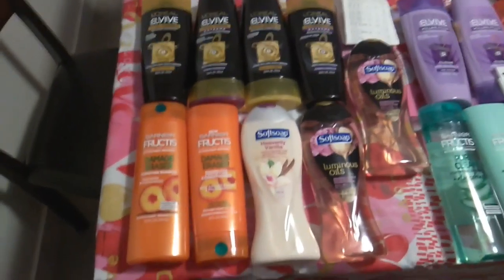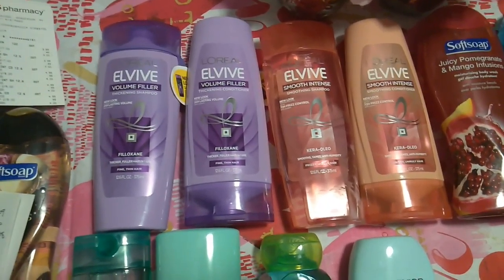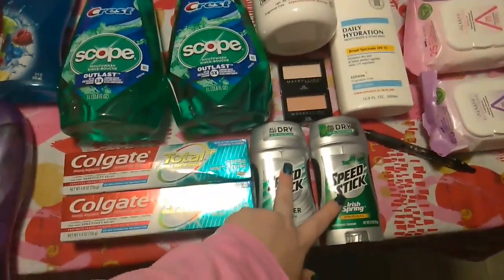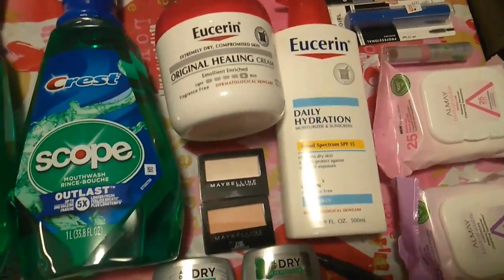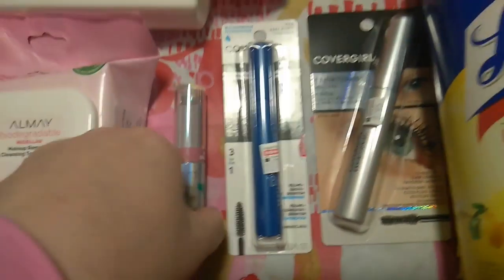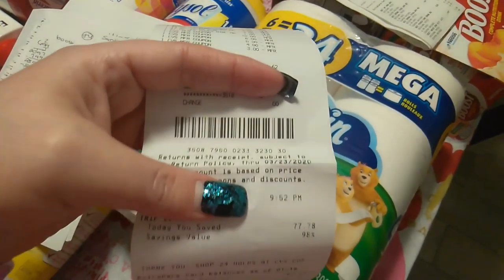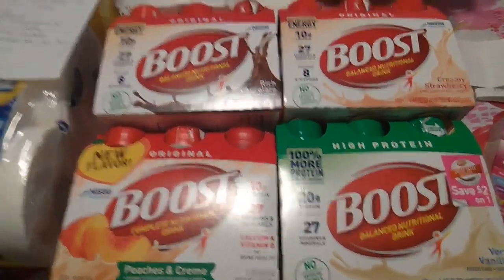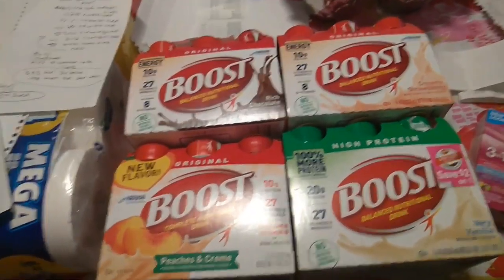CVS HAUL, SHOULD ALL BE FREE PLUS A $3 MONEY MAKER!!!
This is my CVS Haul for 01/19 to 01/25, sorry a little late. I haven't been feeling well, but wanted to get this video up. I will be back soon with this week's CVS Haul! If I get back extrabucks back for the coupons that didn't work but should have, all 45 items will be completely FREE! If not then it will be around $11.89 with tax for 45 items, still a great deal!